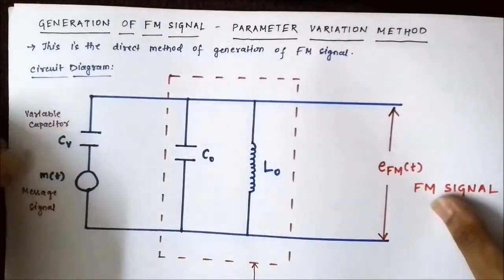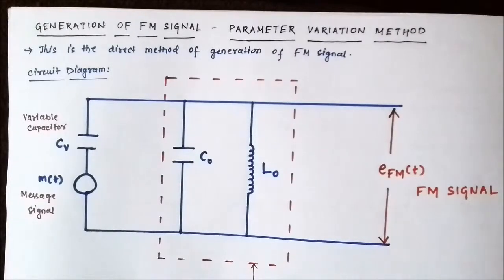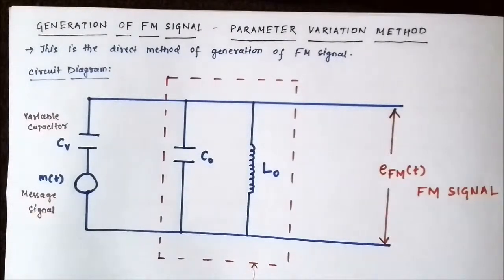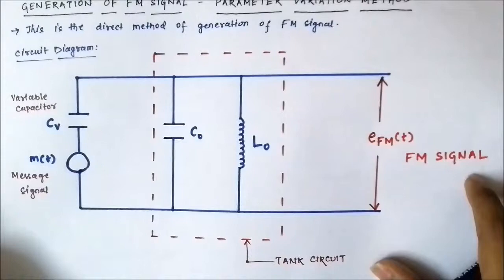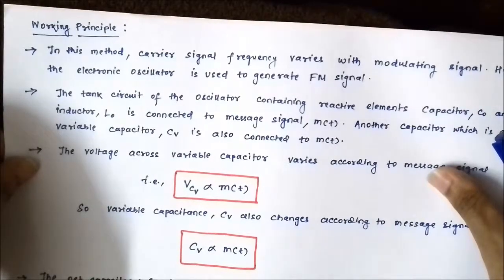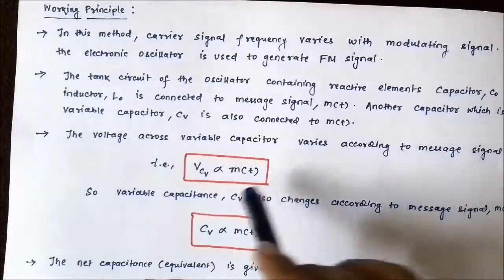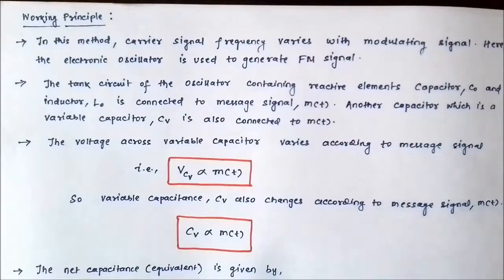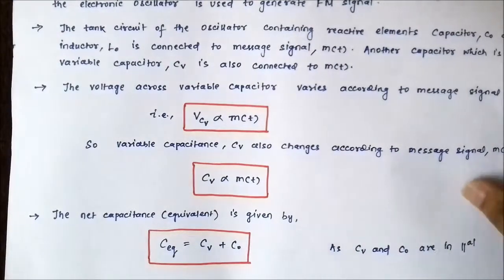Frequency Modulation- Generation of FM Signal using Parameter Variation Method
This video gives us a basic insight into the concept of frequency modulation using parameter variation method. The other method which we had discussed earlier was about the armstrong method of fm signal generation.